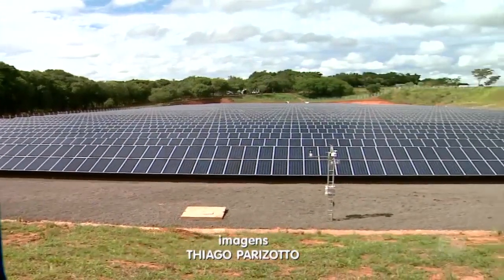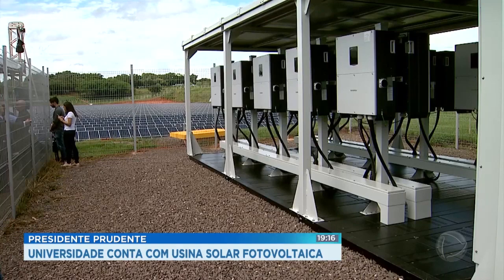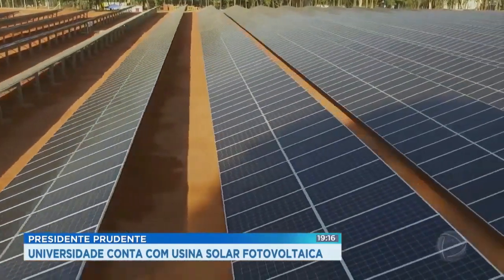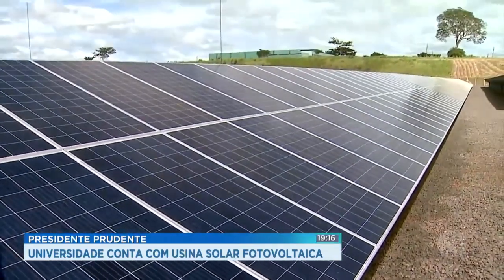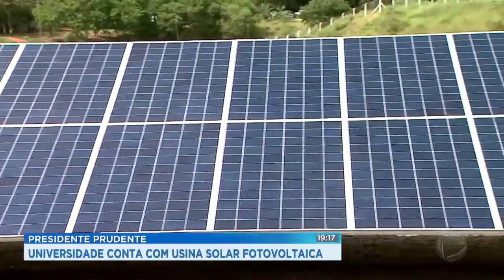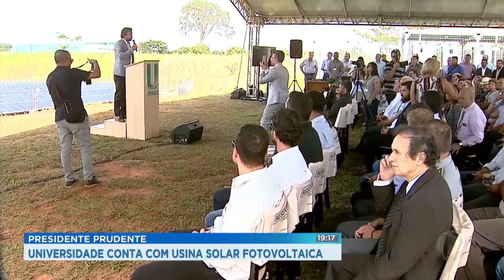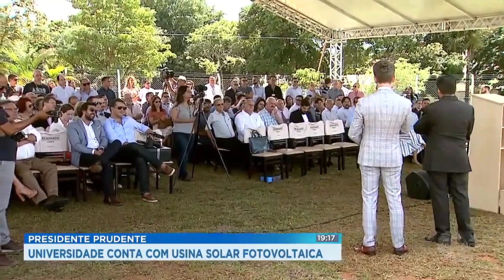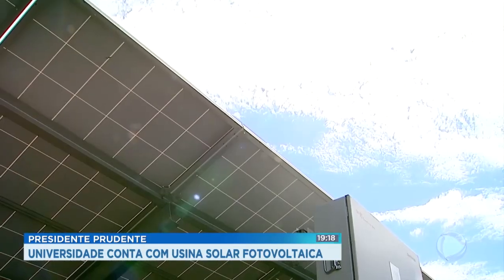(English) Solar Disruption in Brazil /3MW+ plant at Unoeste University - Made by SICES Solar